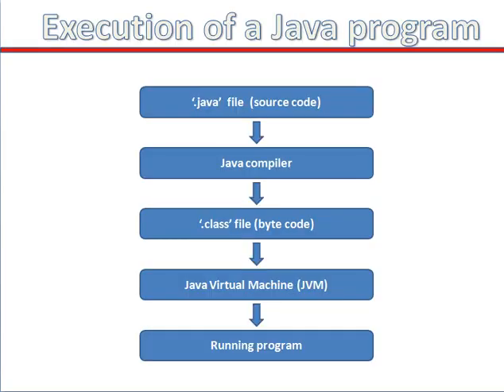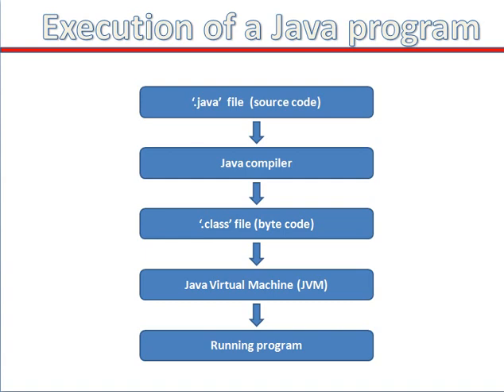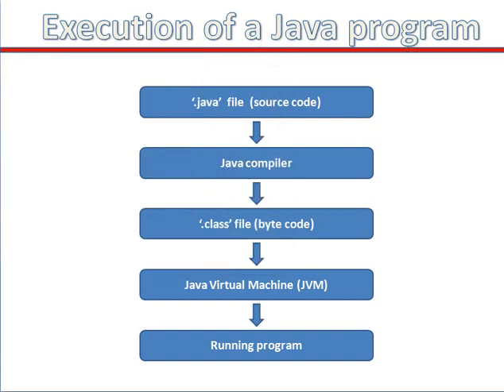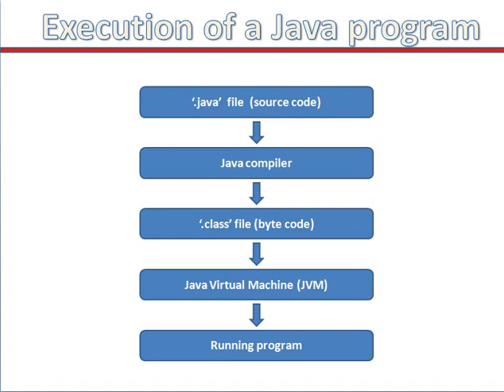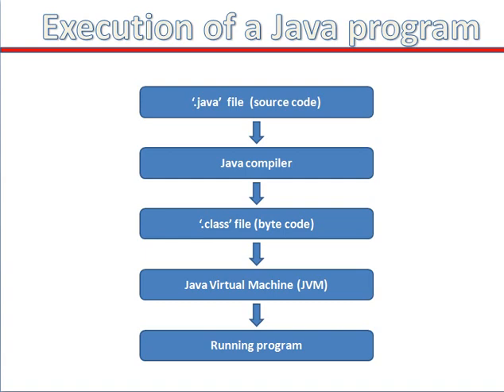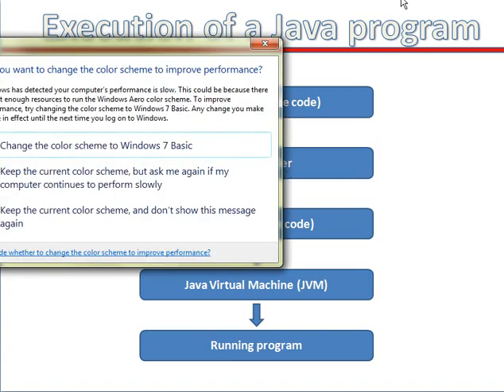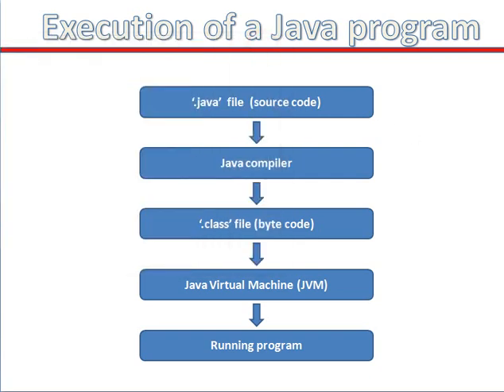Java tutorial 2 - Execution of a Java program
this a tutorial which which explains how does the execution of a Java program occurs and also what are processes from which the execution goes through.